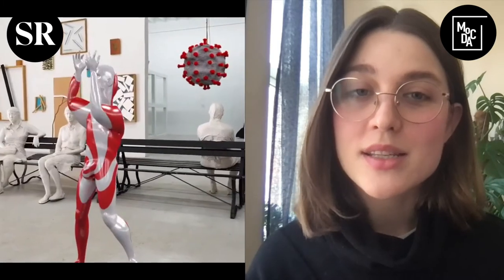Art Bites #7 - Marjan Moghaddam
MoCDA curator Maria Cynkier explores the art of digitalartist Marjan Moghaddam. Art Bites is a new series of short videos produced by the Museum of Contemporary Digital Art in collaboration with SuperRare.

Ep. 07

About Marjan Moghaddam:
Marjan Moghaddam is an award-winning, pioneering, digital artist and animator, who works primarily with 3d Computer Graphics, motion capture of performance, and digital media for animation, net art, NFT art, print, sculpture, installation, AR and VR. Known for her original and distinct style, her digital art has been exhibited extensively at international galleries, museums and festivals, in addition to curated exhibits at the Armory Show in NYC and Art Basel Miami. Ms. Moghaddam’s work has also been an official selection of the prestigious Siggraph Computer Animation Festival and art gallery (the world’s top CG festival) a total of 4 times, including the Siggraph CG03, 30 Years of Computer Art Gallery and international, travelling exhibition.